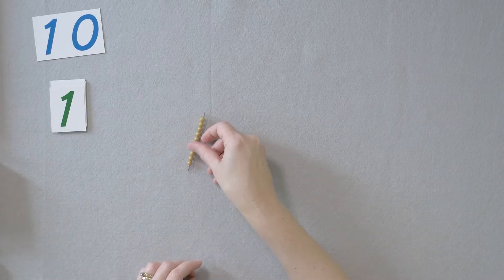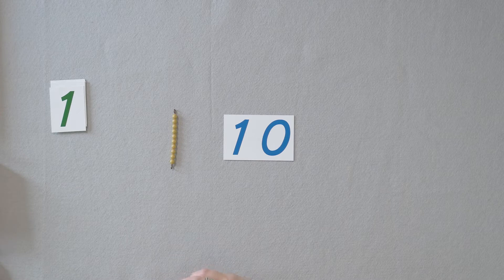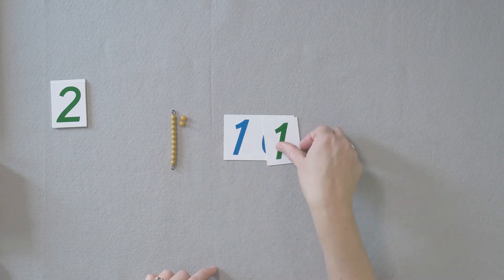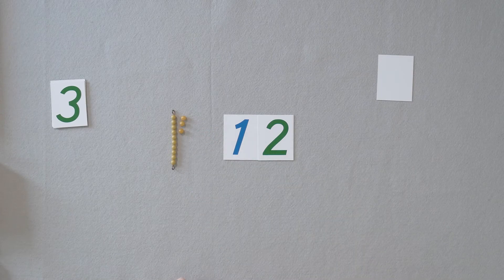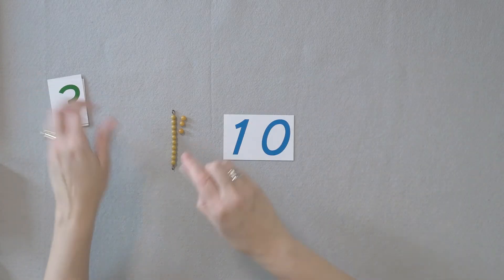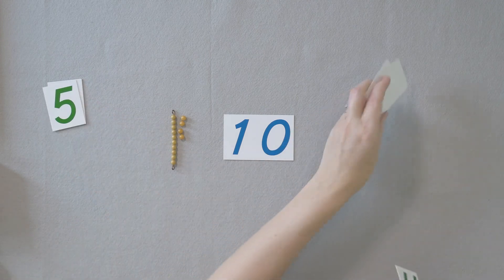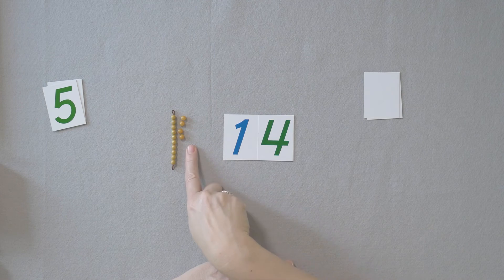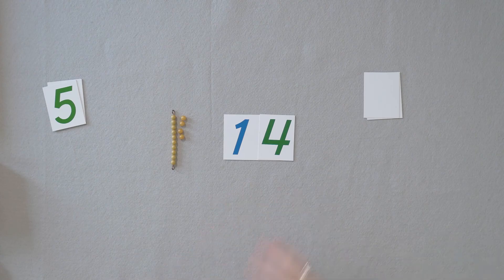Counting Numbers 11-19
This video shows how to present counting teens to the children.